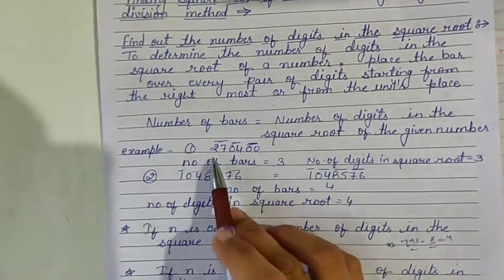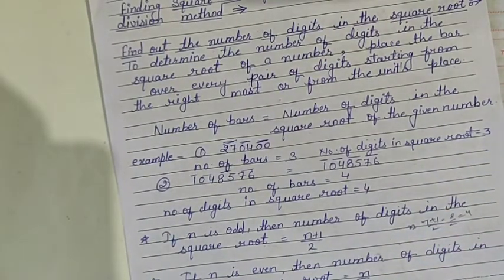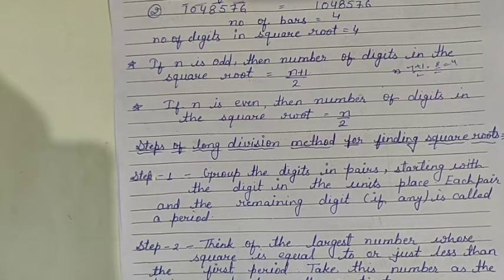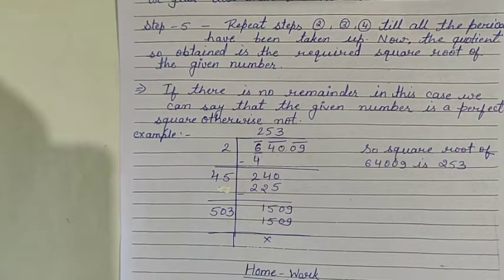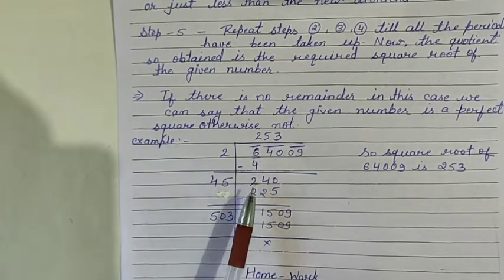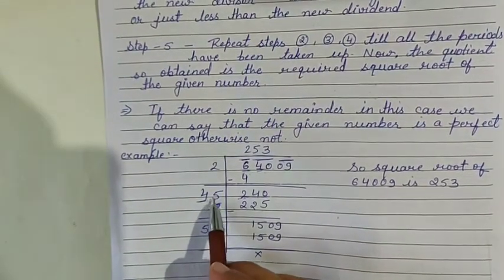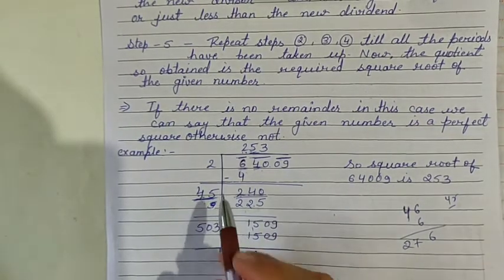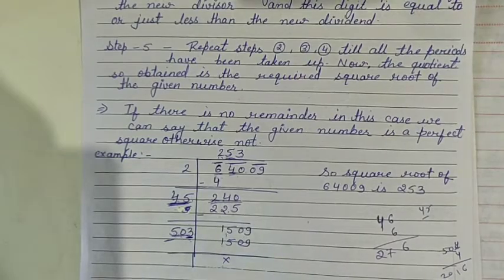Class-8 Chapter-6 Squares and Square Roots